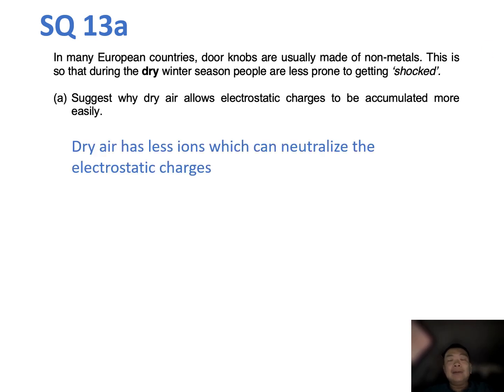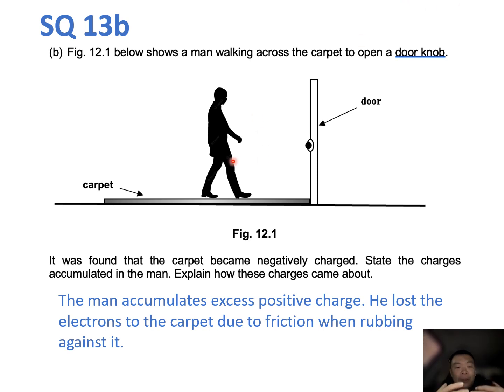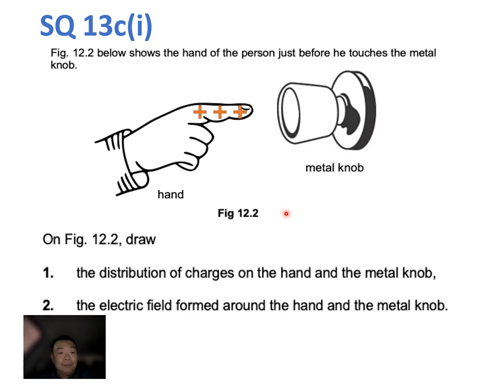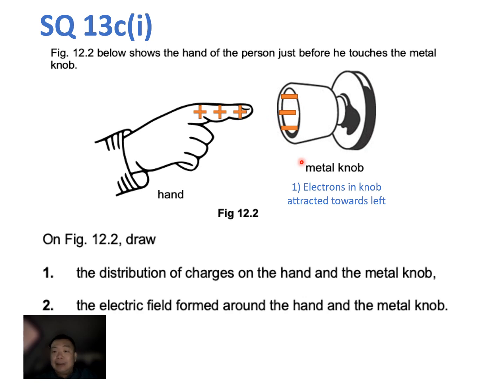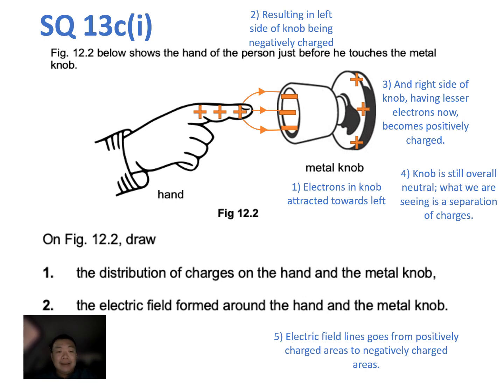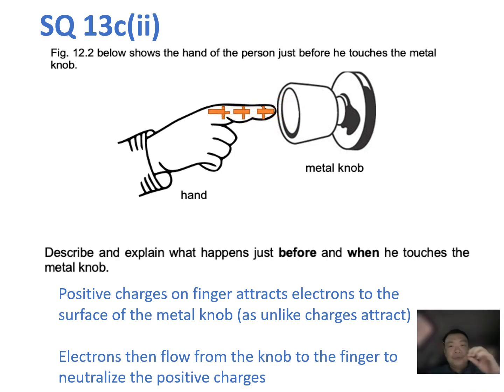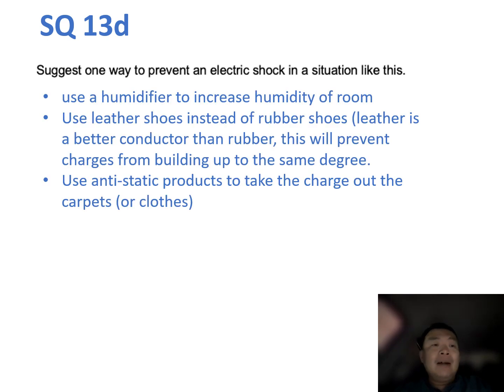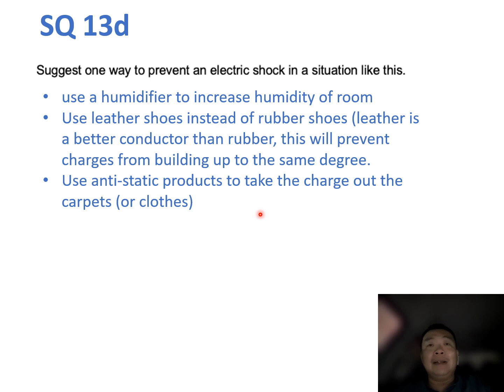Static Electricity SQ 13